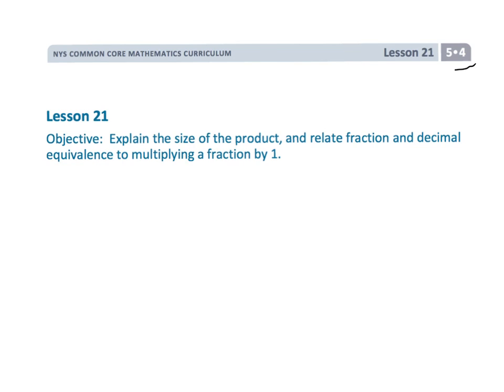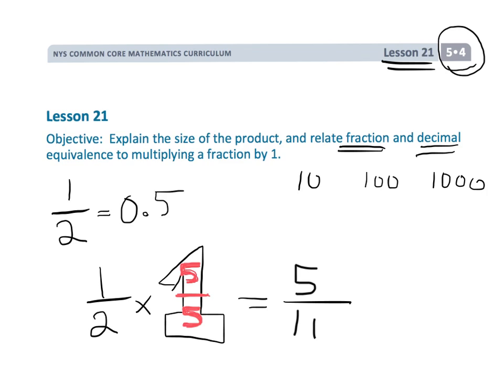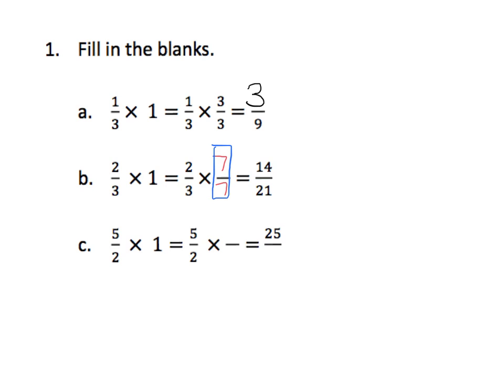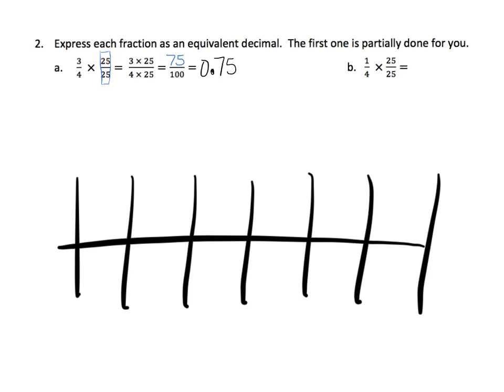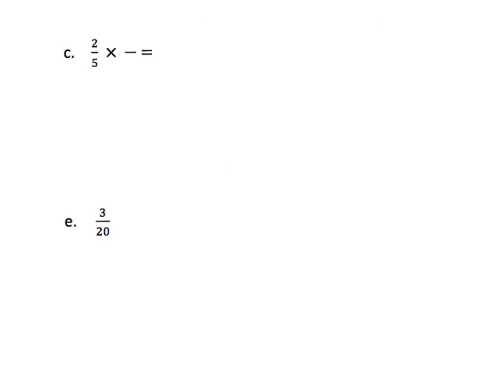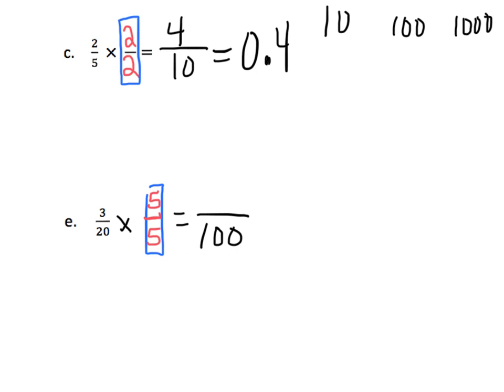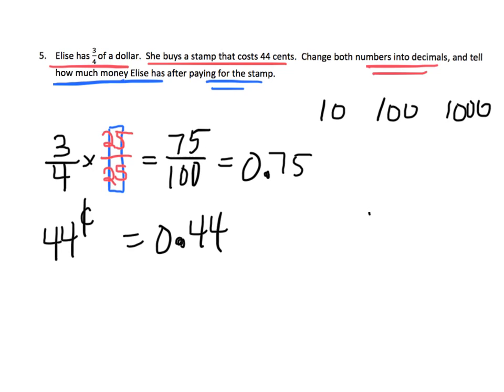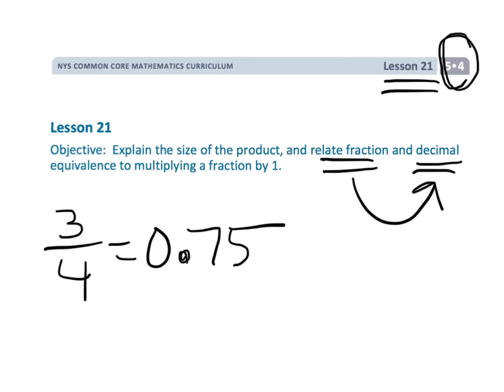EngageNY/Eureka Math Grade 5 Module 4 Lesson 21